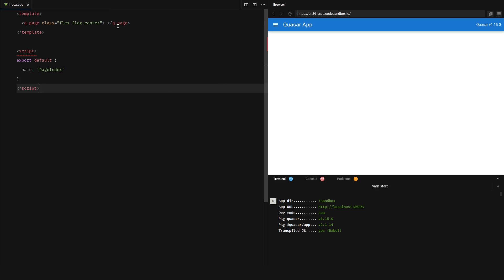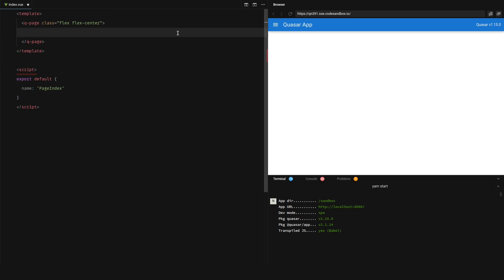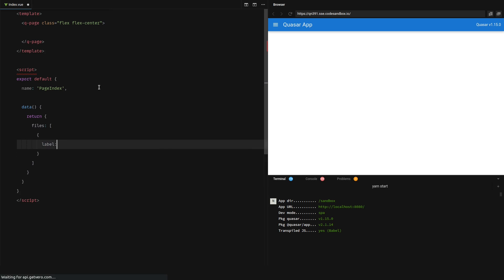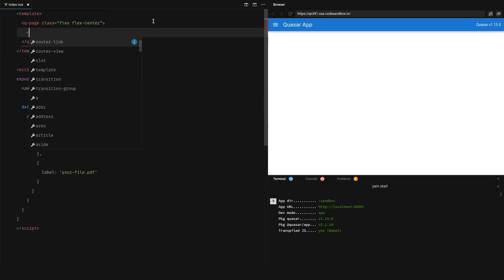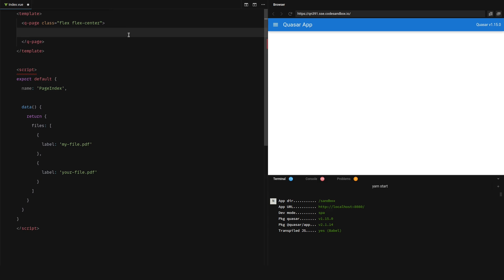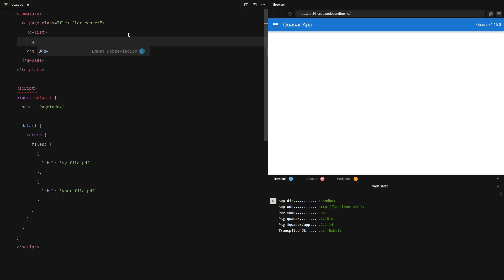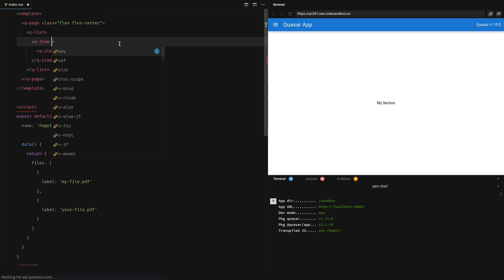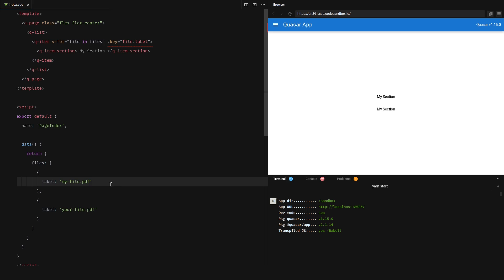Real Life Quasar - Replacing QItem with QBtn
Things aren't always as they seem! Sometimes, it may make more sense to use QBtn components inside menus instead of QList/QItem components.